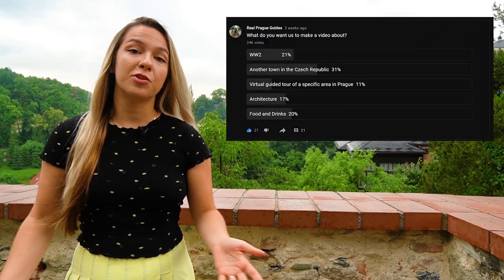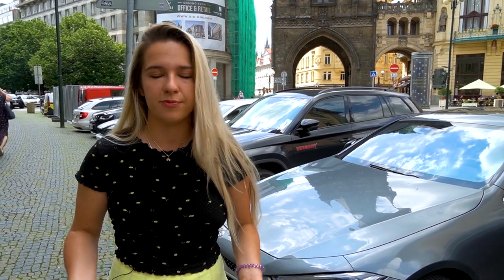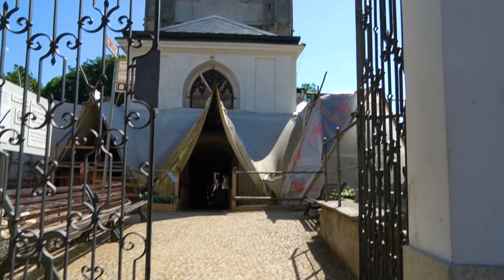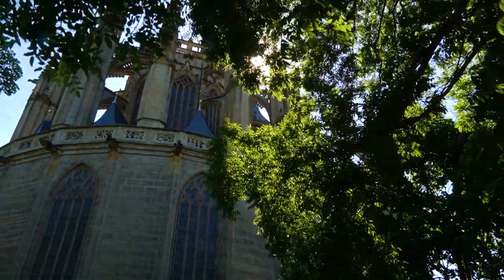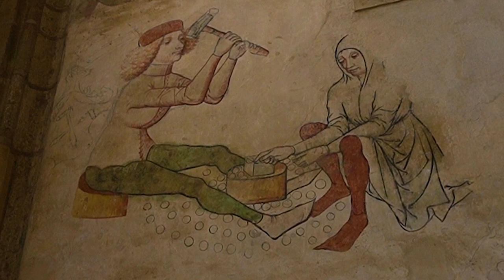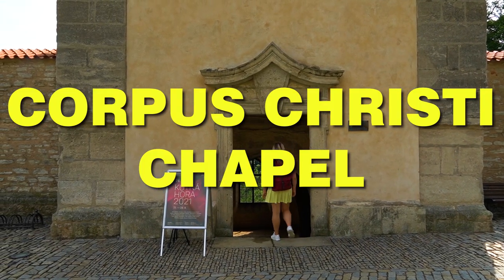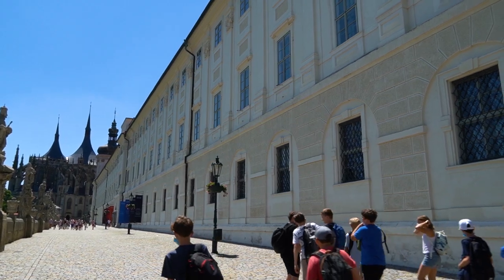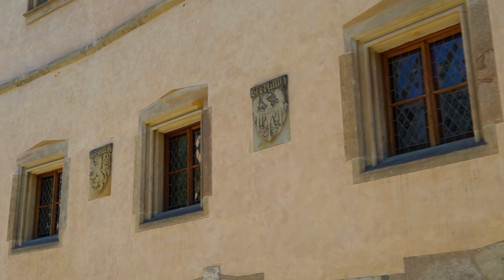Kutna Hora - UNESCO Treasure of Czech Republic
One of the richest towns of medieval Europe, a silver mining town which at its peak produced over 30% of European silver: that is the famous UNESCO town in the Czech Republic, Kutna Hora. In this video, you will learn which sights to visit in Kutna Hora, how to get there, and what local restaurants, cafes, and ice-cream places should not escape your sight.

Kutna Hora is a perfect place for a one-day trip from Prague since it's very near. We sincerely hope you will visit and hope our video will help you to discover this UNESCO site to the fullest!

Timecodes
0:00 - Intro
0:39 - Brief History of Kutna Hora
1:48 - How to Get to Kutna Hora
3:04 - How to Get to Bone Chapel from Kutna Hora's Train Station
3:26 - Bone Chapel and Sedlec Monastery
4:46 - How to Get to Kutna Hora from the Bone Chapel
4:57 - Exploring Kutna Hora - Cathedral of St. Barbara, Corpus Christi Chapel, Jesuit College
10:13 - Restaurants, Cafes, Ice-Cream in Kutna Hora
11:37 - Exploring Kutna Hora - Top Sights in Kutna Hora

We gave ourselves a mission to write about every single important monument in Prague, share some fun facts, and give you cool ideas for your visit. You can find the result of our work
You can also join us for one of our Prague Walking Tours and meet us in person!
Free Walking Tour of Old Town, Jewish Quarter, and Charles Bridge